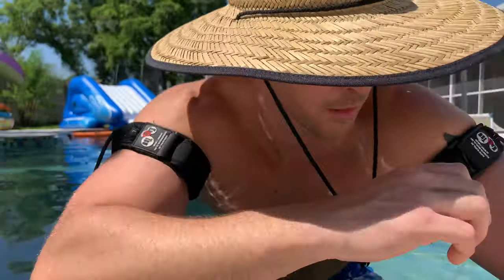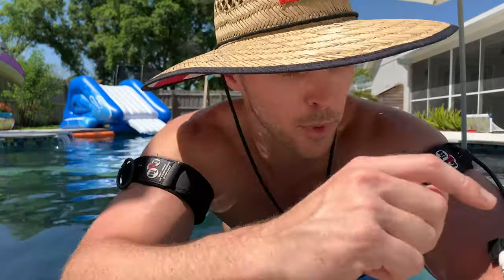Dr. Cory On Doing KAATSU Aqua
Cory Keirn DPT demonstrates using the KAATSU Cycle 2.0 for a pool workout.

"I want to show you how to use KAATSU in a bucket of water."
"We are going to turn this backyard pool into an Olympic-size pool."
"5 short laps in a small pool will equal about 500 meters."
"My arms are feeling pretty pumped up; that was tough, pretty sweet."